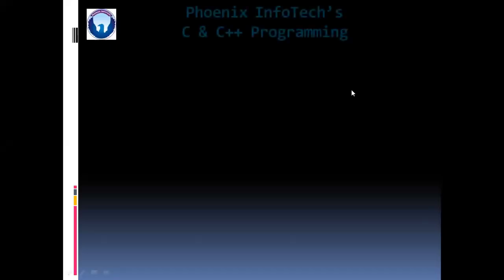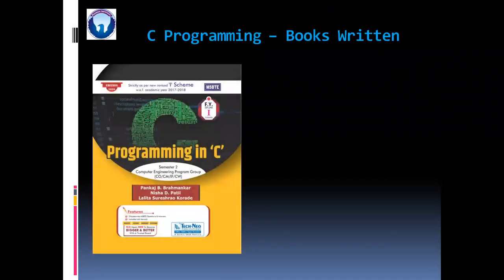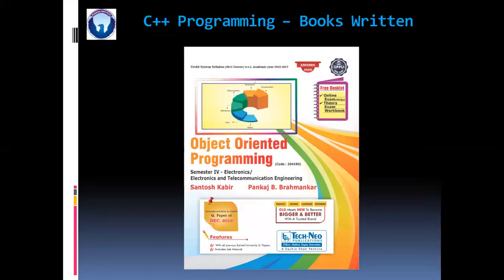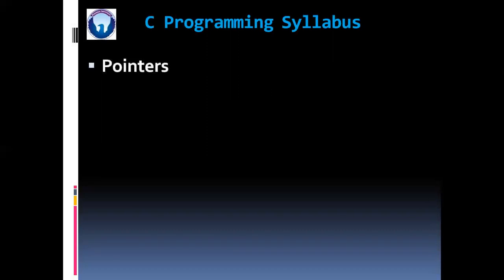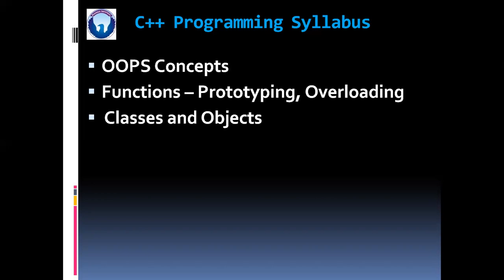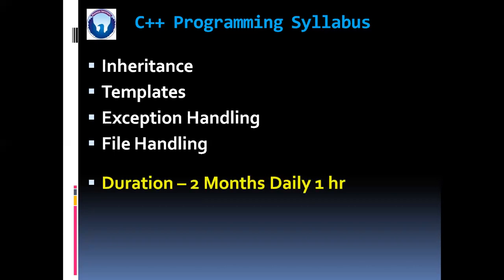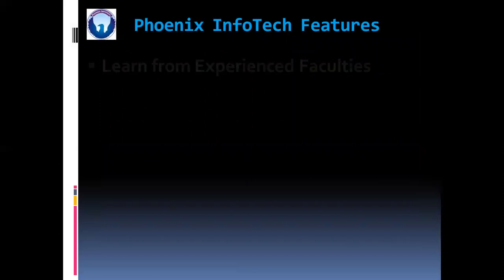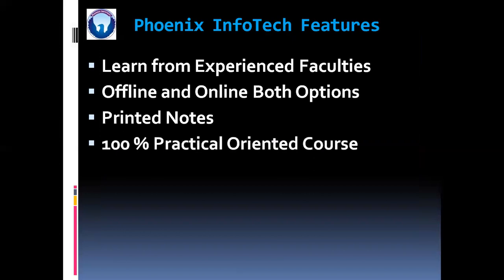C and C++ Programming Classes at Ambegaon, Pune - Sinhgad College Campus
Offline / Online Course at : Phoenix InfoTech, Sinhgad College Campus, Ambegaon, Pune, Mob- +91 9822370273 / 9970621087. Learn from Book Author - Pankaj B. Brahmankar